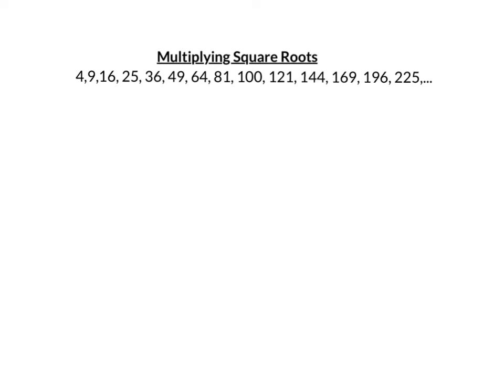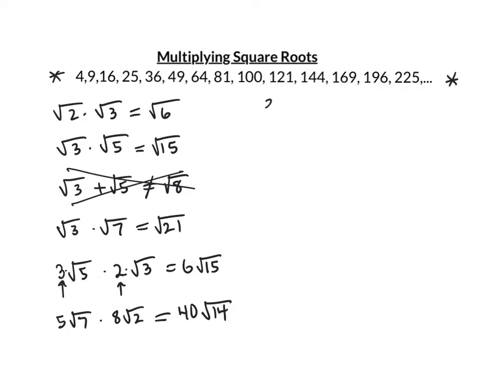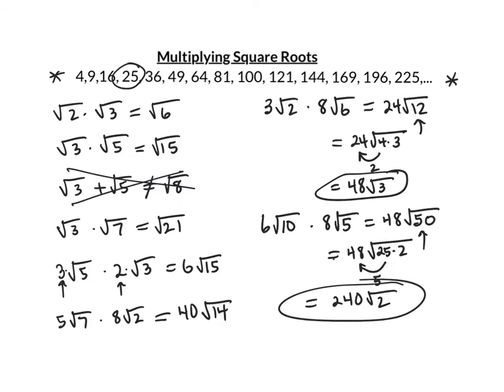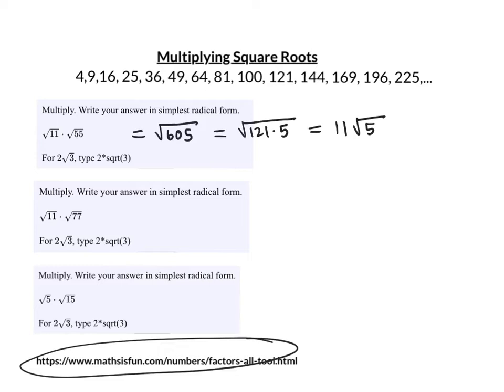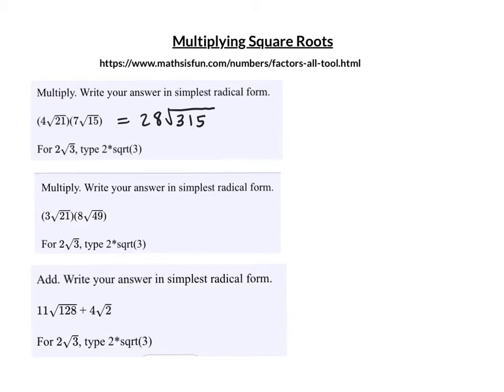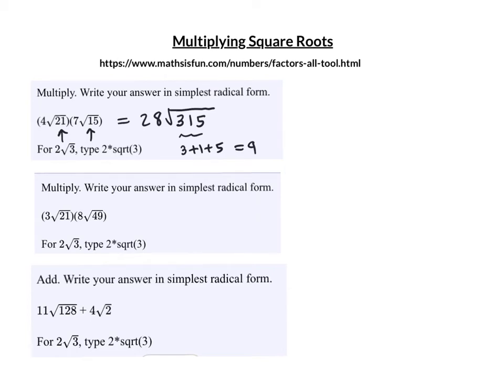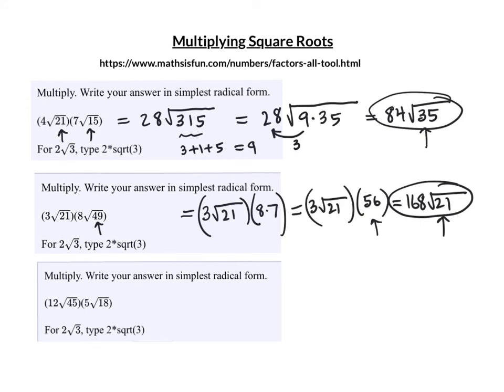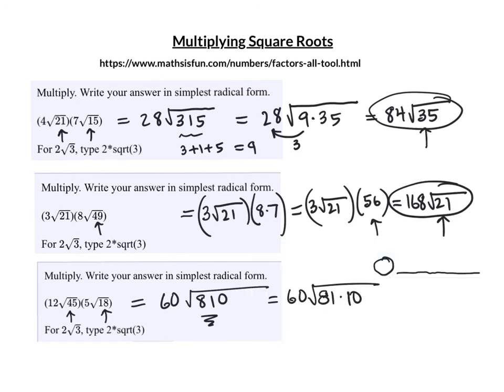Multiplying square roots